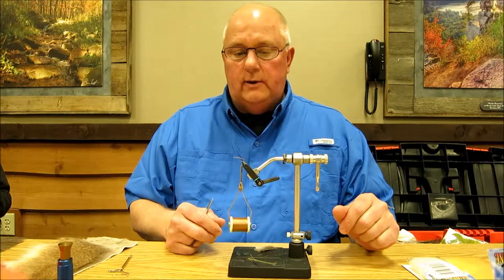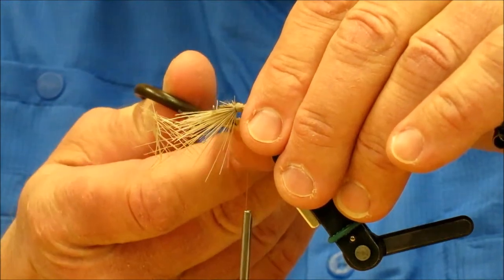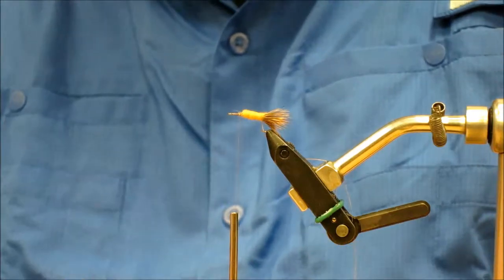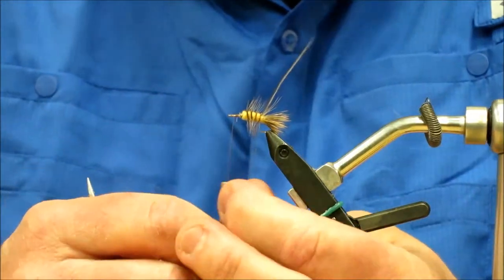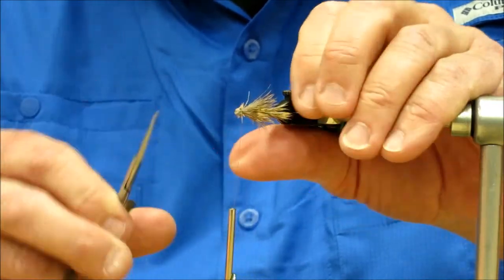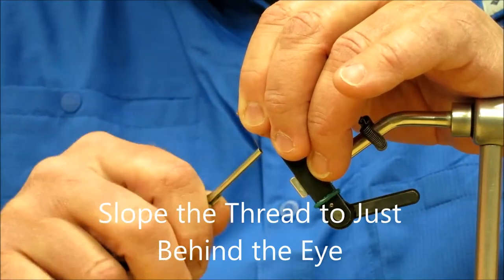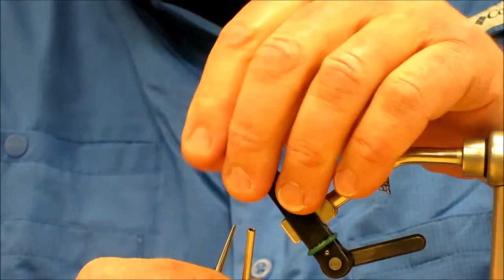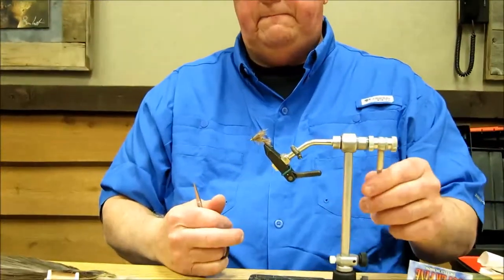Dry Fly Stimulator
Terry Becker ties a Dry Fly Stimulator at an Intermediate Fly Tying Class at Cabela's in Sun Prairie Wisconsin.